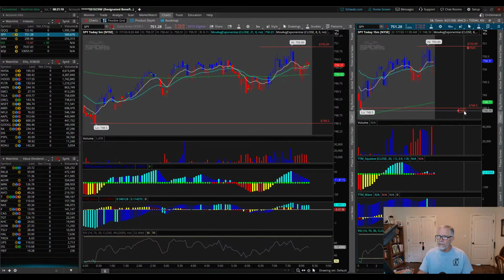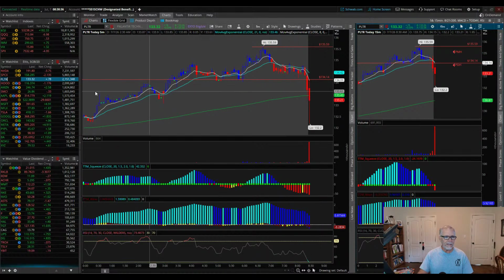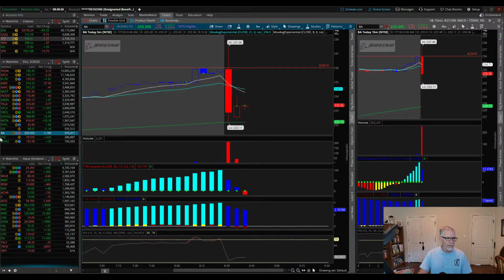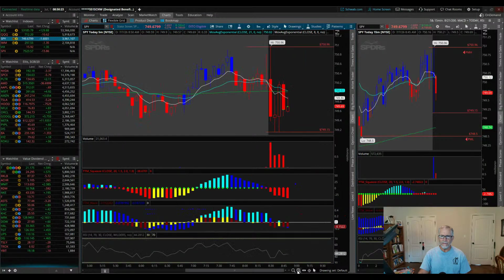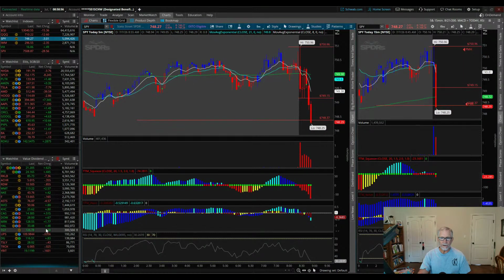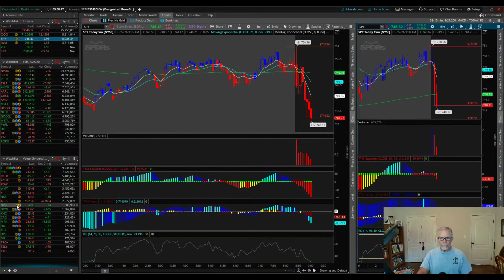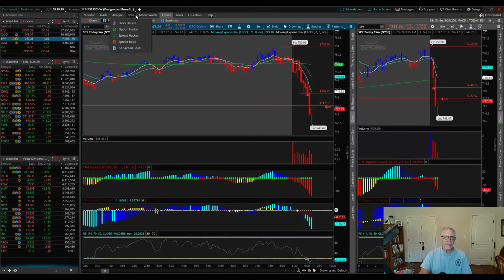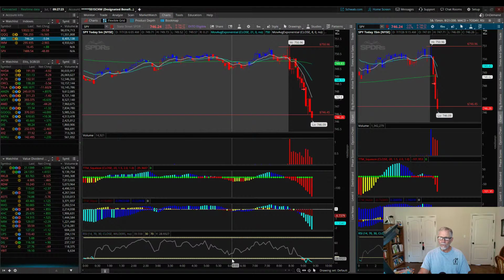Live Day trading. July 7, 2026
Scan for opportunities today!